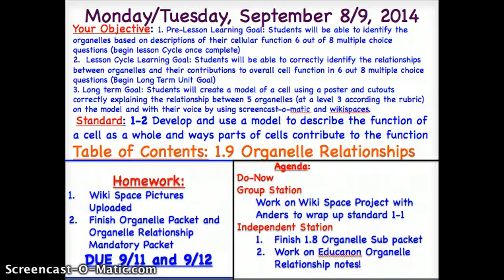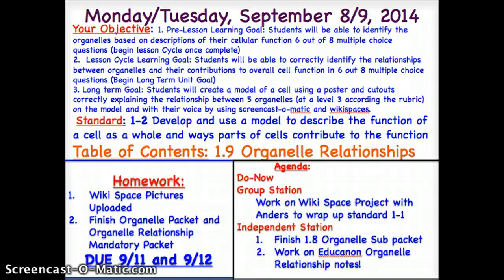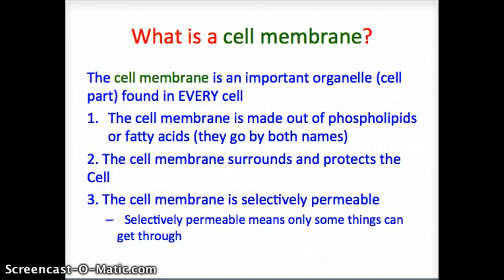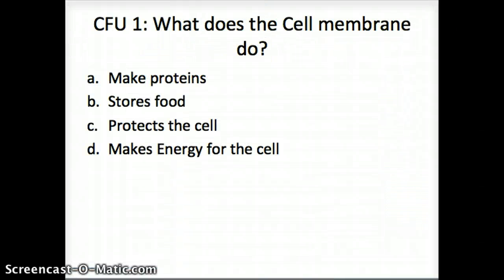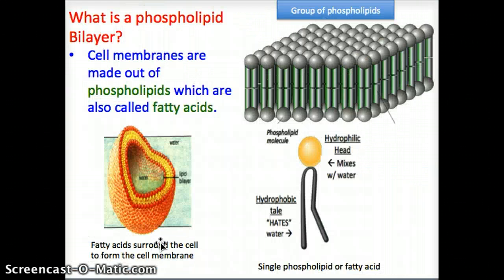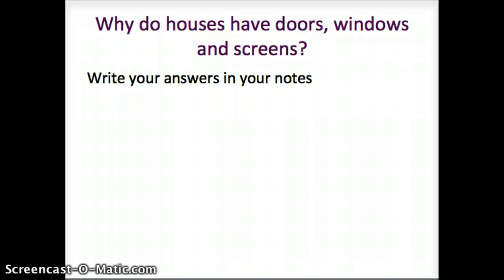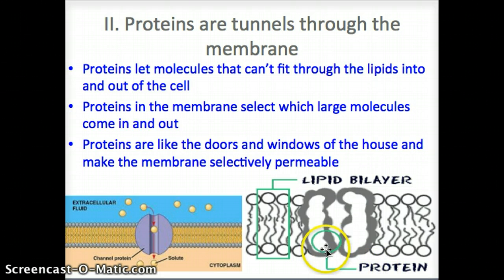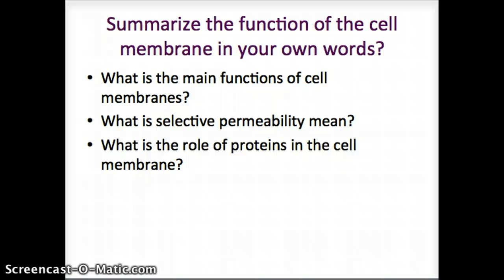1.9 Cell Membrane Intro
First video for Lesson 1.9 Organelle Relationships about the cell membrane